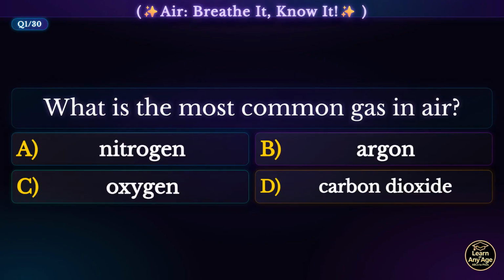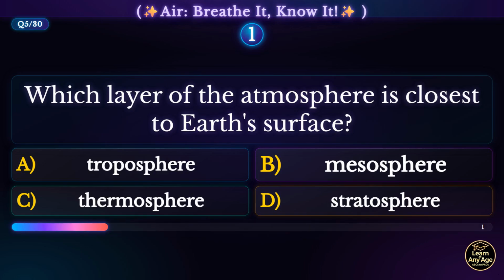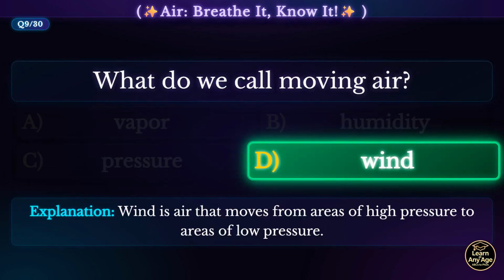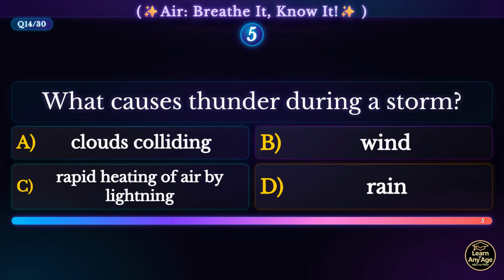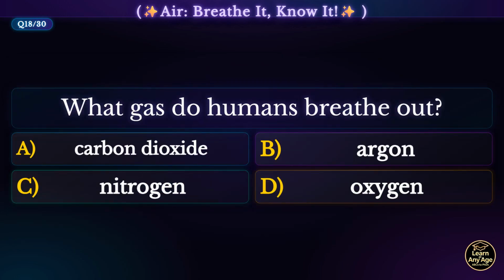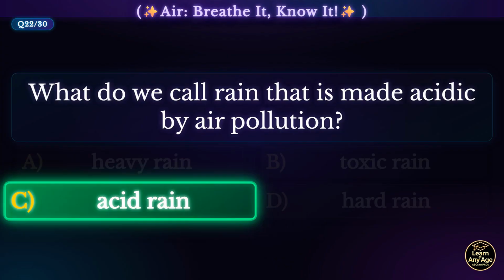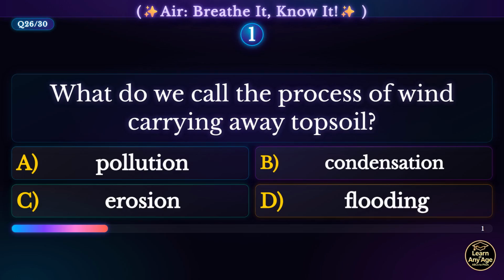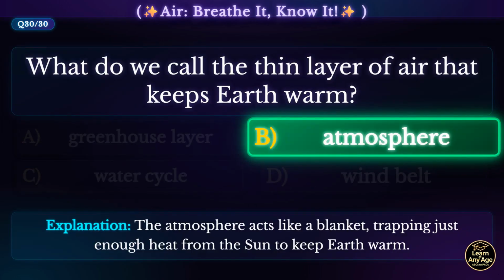Air - Breathe It, Know It!